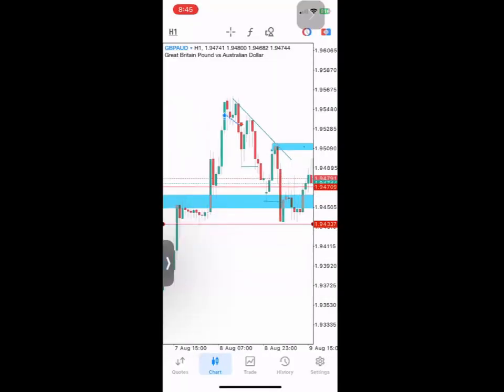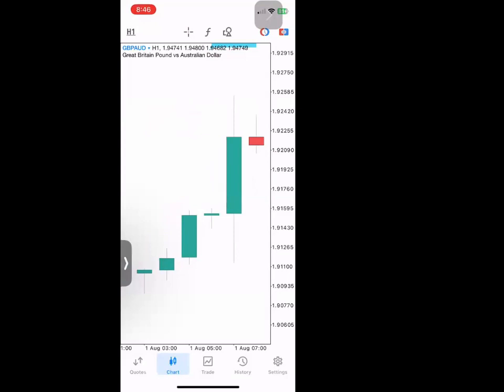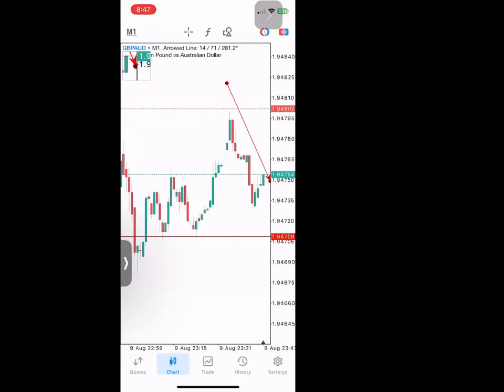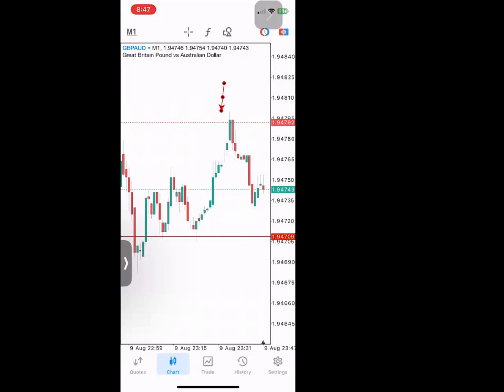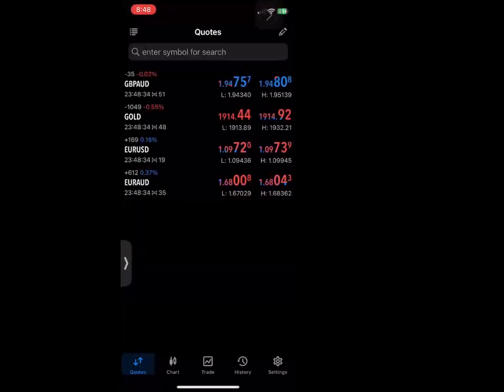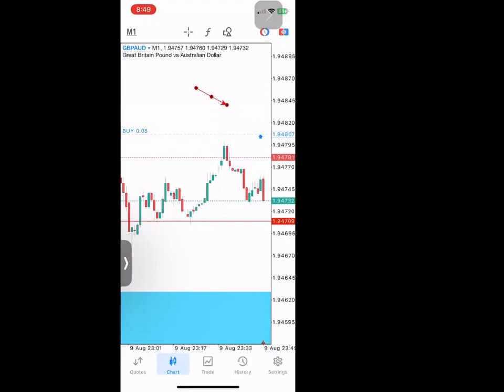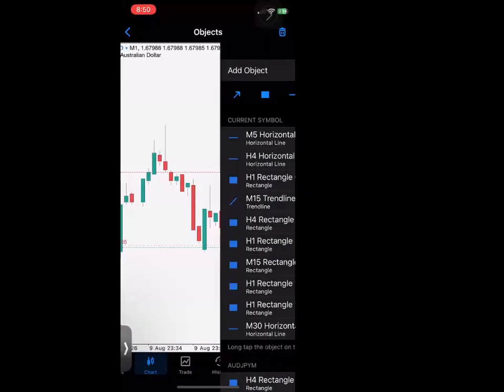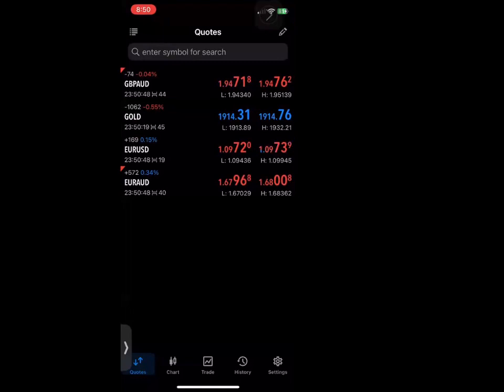MT5 TUTORIAL PT4 ( android/IOS )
Risk Warning: Forex and CFD trading involves a significant risk to your invested capital. Please read and ensure you fully understand our Risk Disclosure